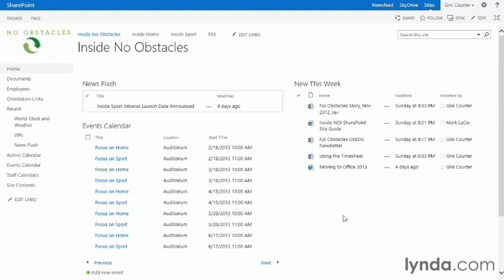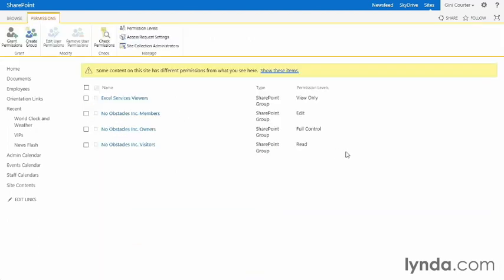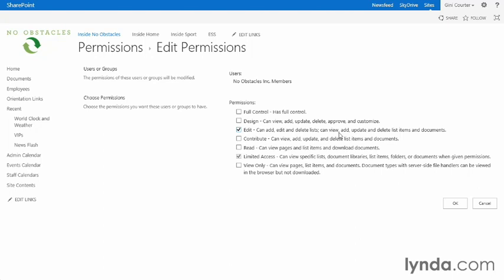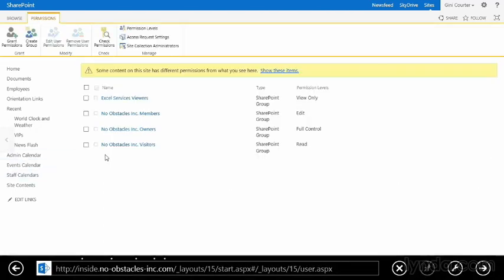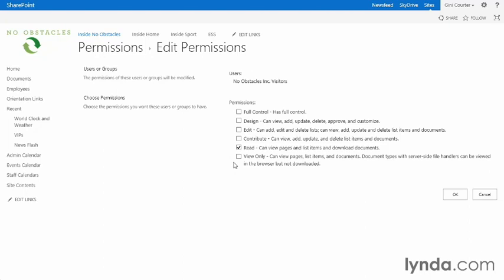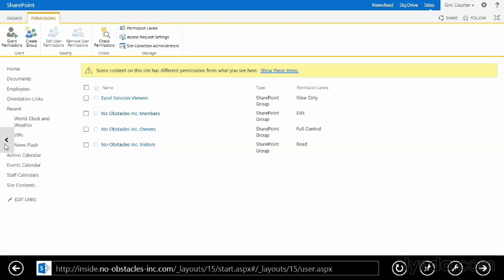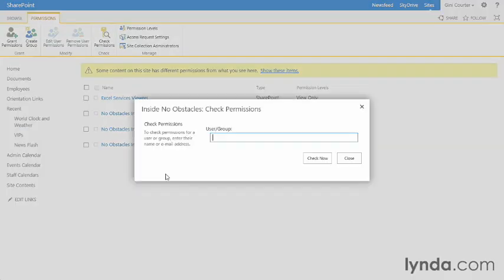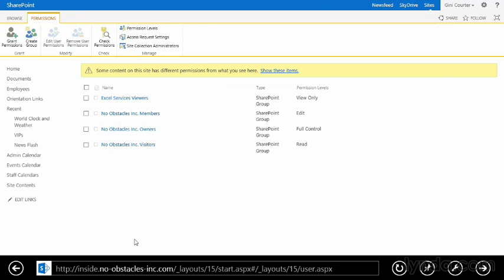121679 09 02 SC11 view permissions